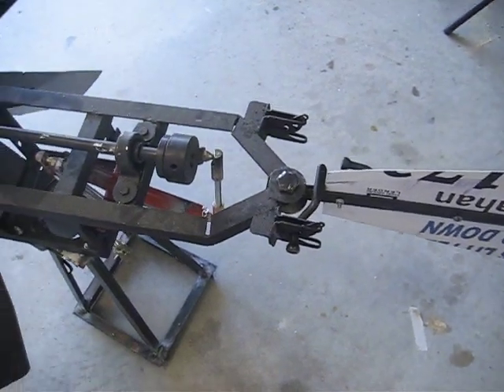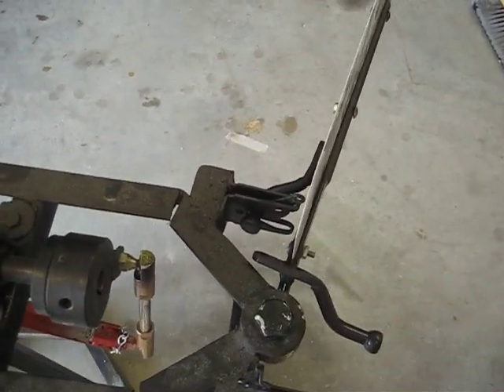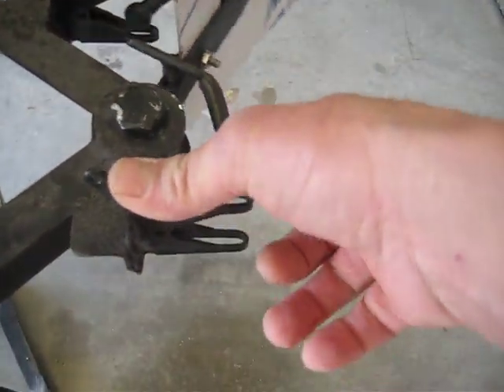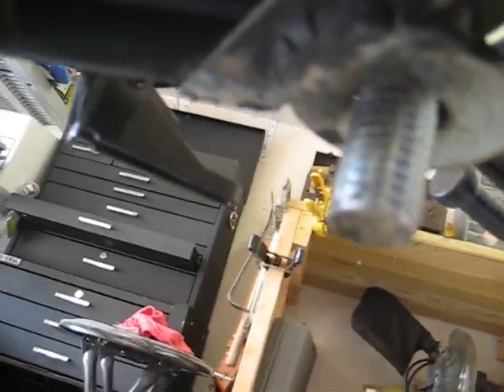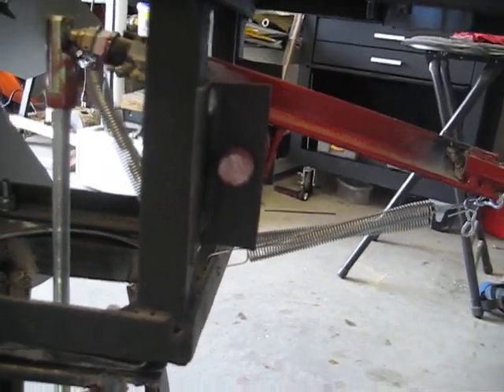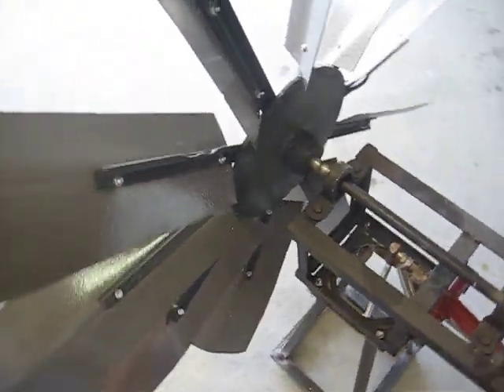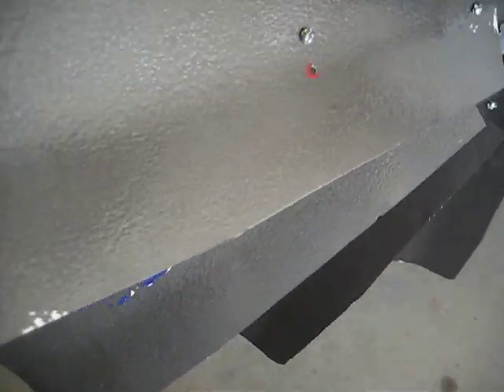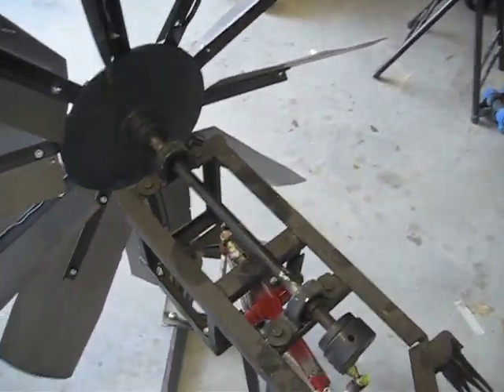Home Made Water Pumping Wind Mill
I built this water pumping windmill to move rainwater from my lower storage tanks up to the garden level. I originally planned on buying a water pumping windmill but could not find any garden size units.